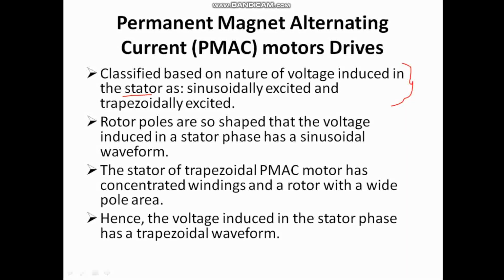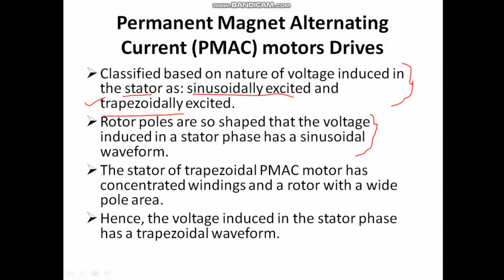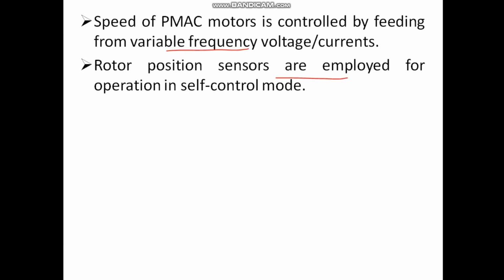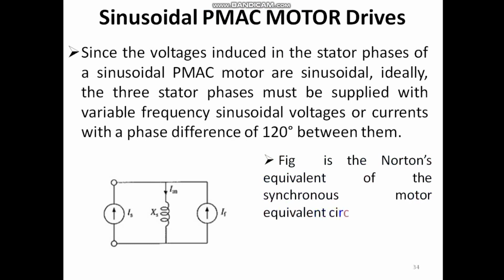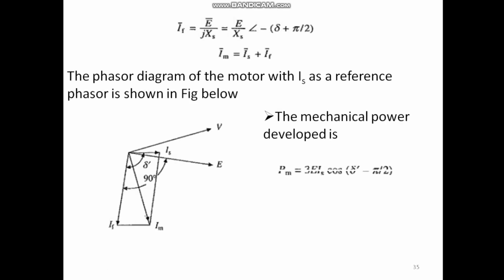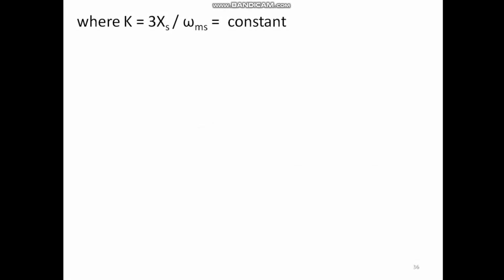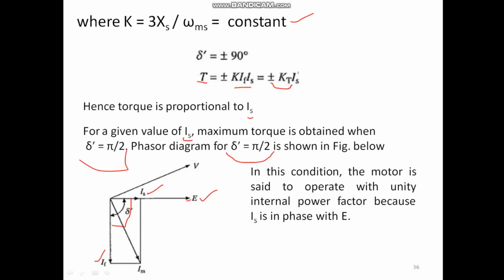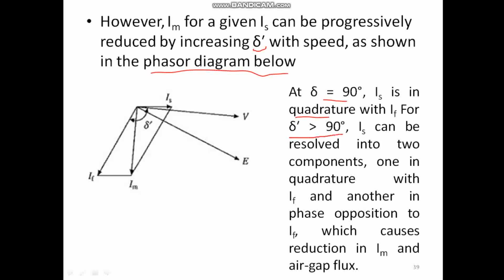JCE EEE IDA 15EE82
PMAC motor drives